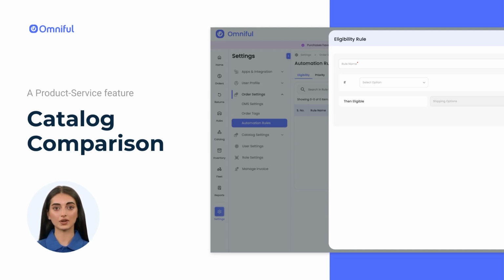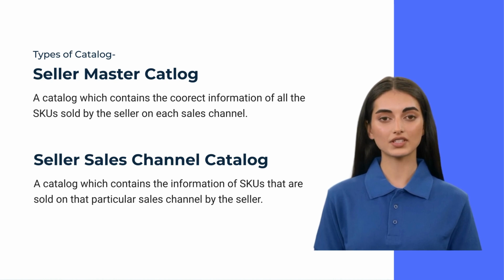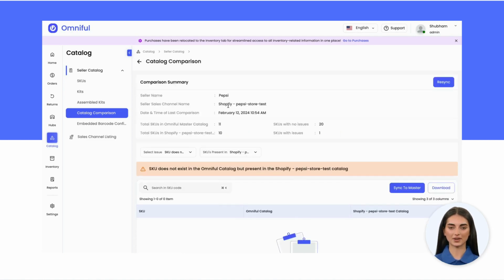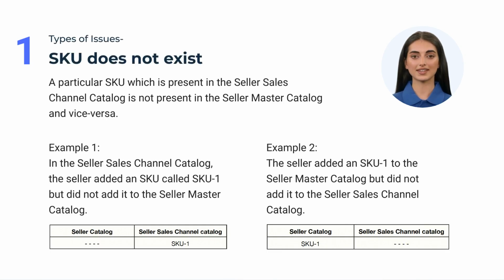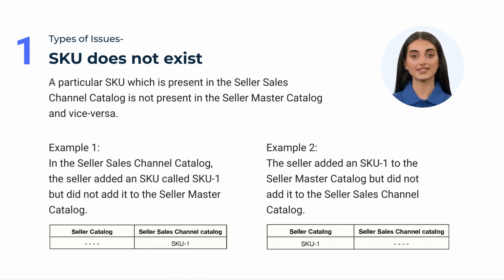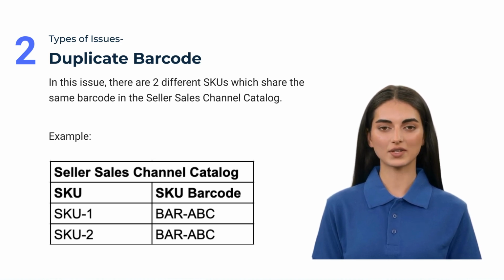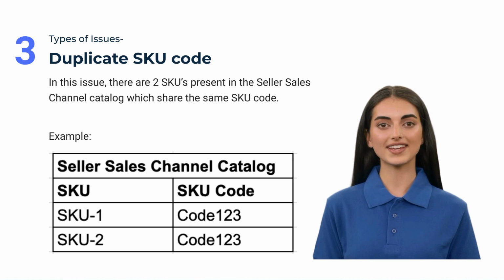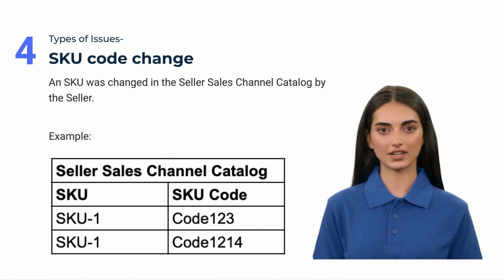Omniful Catalog Comparison: Ensure Data Accuracy & Efficient Order Processing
Struggling with inconsistent product data across your sales channels?

 Omniful's Catalog Comparison feature is here to save the day!

 In this video, we'll deep dive into how this powerful tool helps you:

Identify and fix discrepancies between your master catalog and sales channels.

Maintain data accuracy for seamless order processing.

Boost efficiency and avoid order fulfillment issues.

 We'll also cover:

- Different types of catalog discrepancies you might encounter.

- Step-by-step guide on using the Catalog Comparison feature.

- Real-world examples to illustrate the benefits.

 Watch now and say goodbye to data headaches!